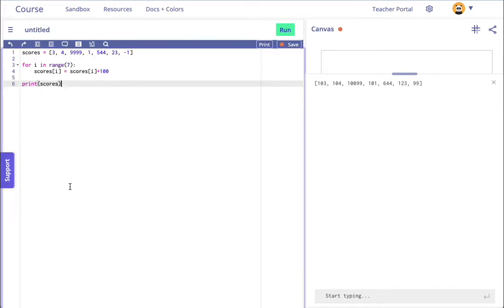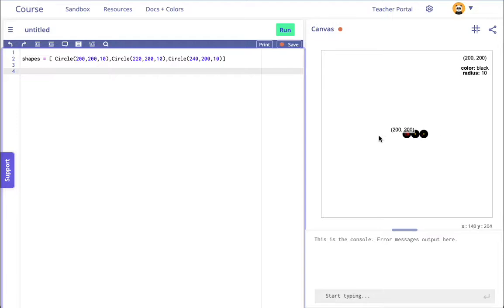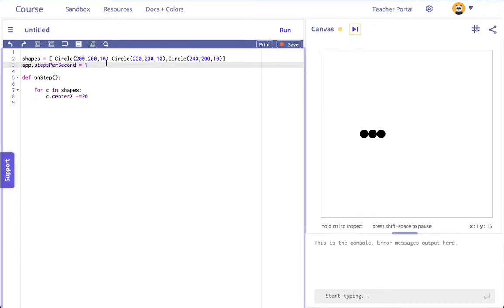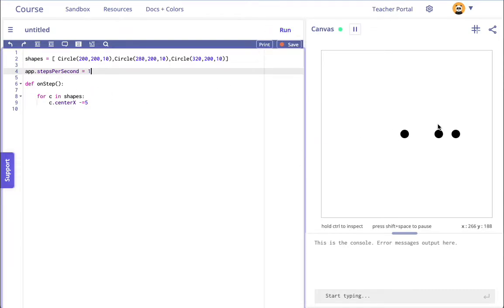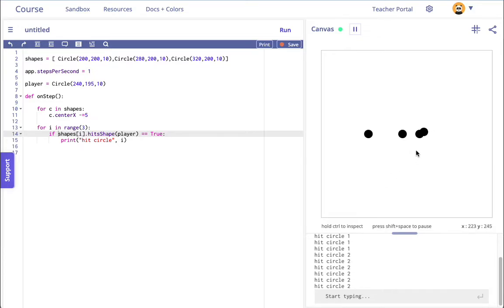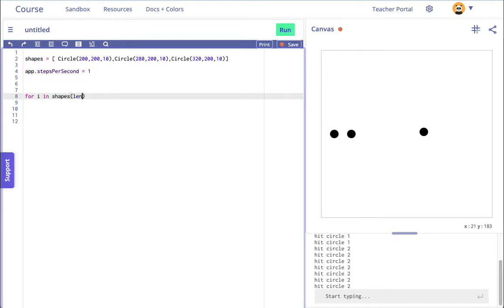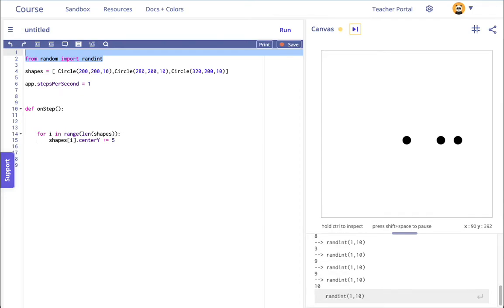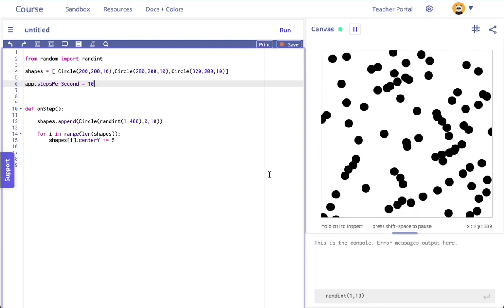Python Lists and CMU Shapes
Using lists to manage a group of a few or more shapes.